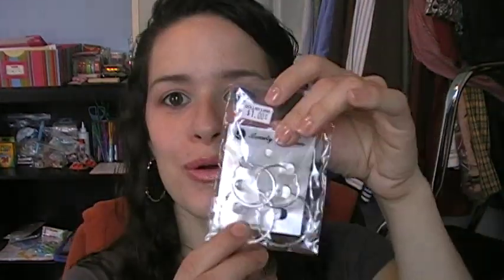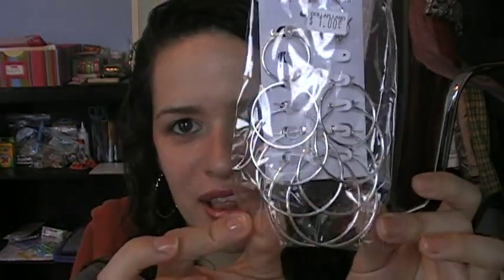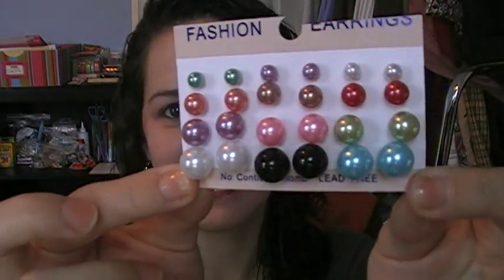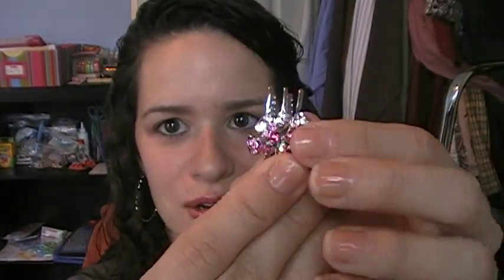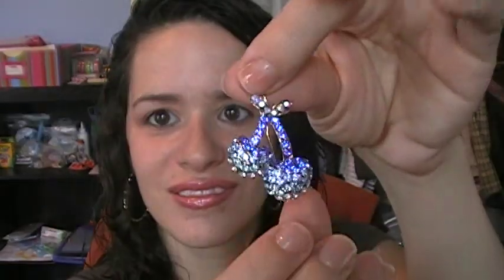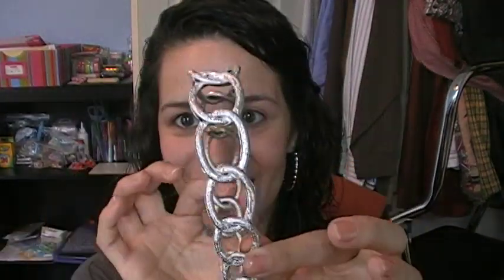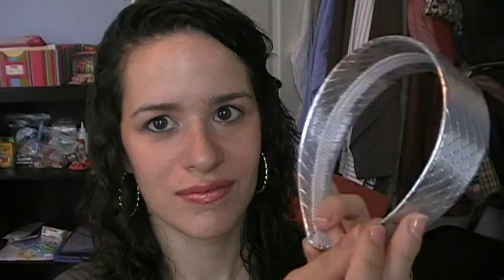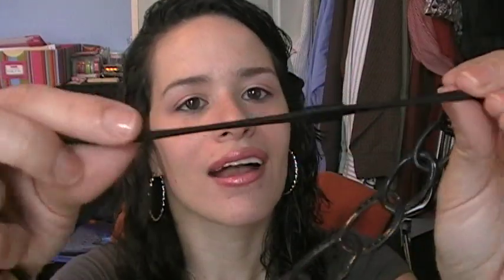Haul Video:Dollar Store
Earrrings & Headbands All For A Dollar.Amazing Right!